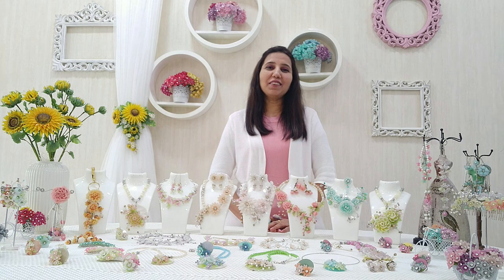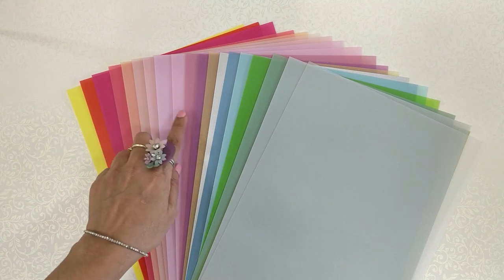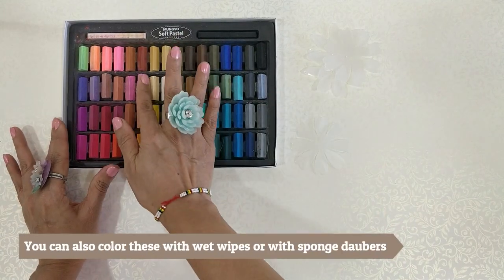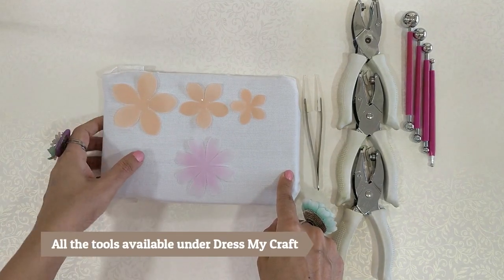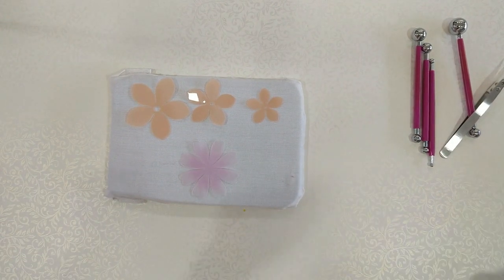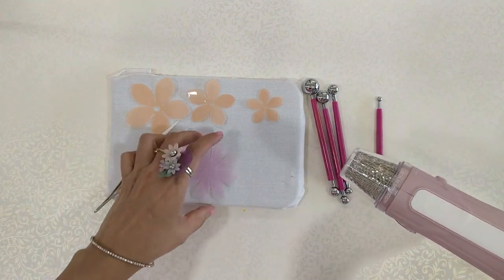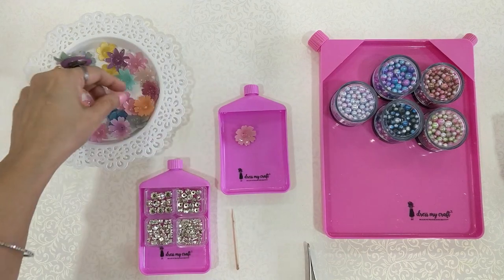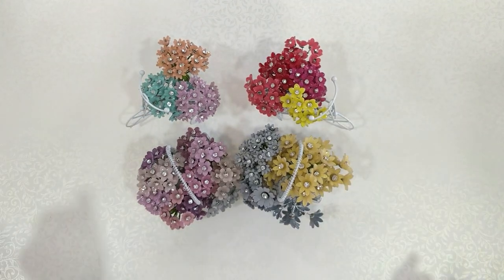Shrink Prink Glass Frosted Sheets- New Colored sheets